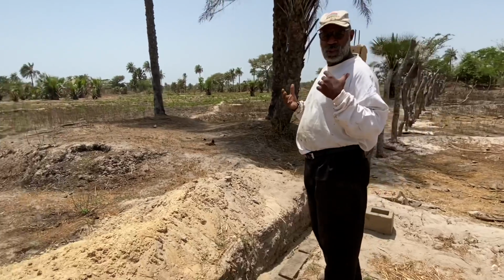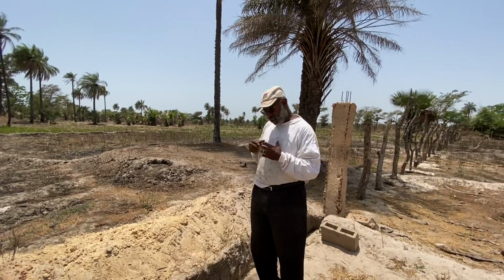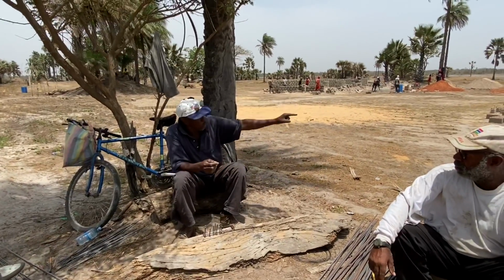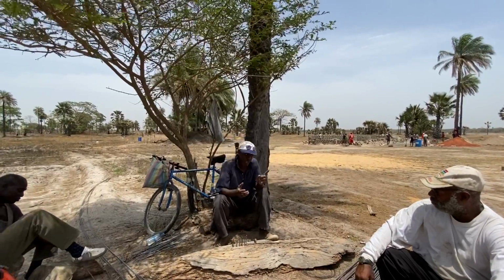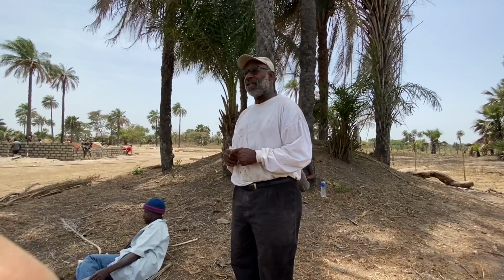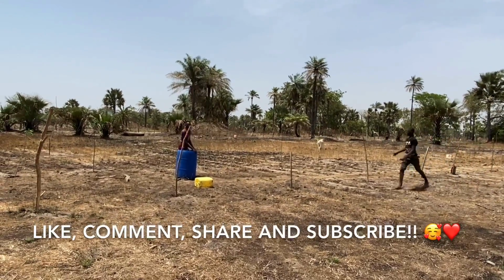People call me rude...... CONTROVERSY! 😂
I'm the nicest guy you've ever meet in the village. I'll literally give you the shirt off my back. This all changes when I feel you're trying to take advantage of my good nature.